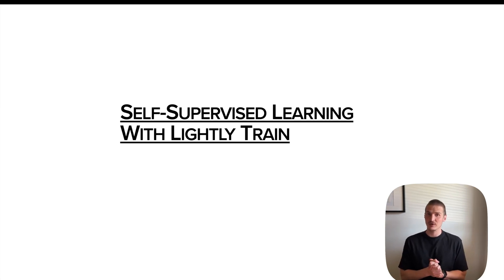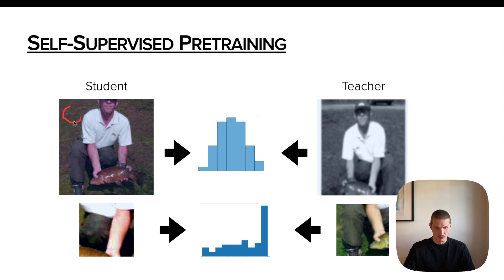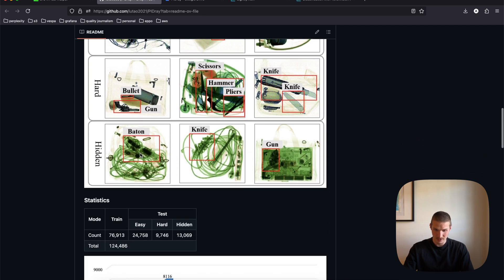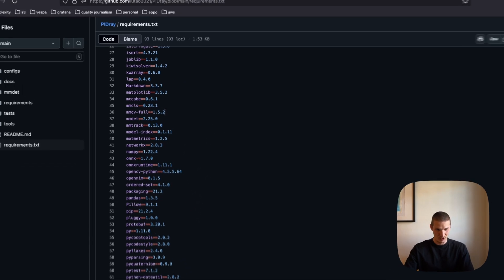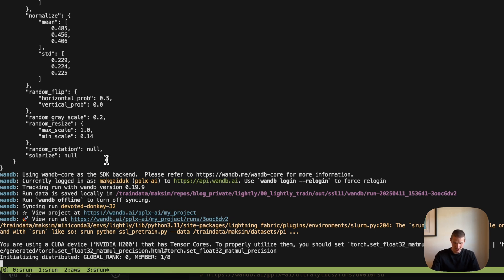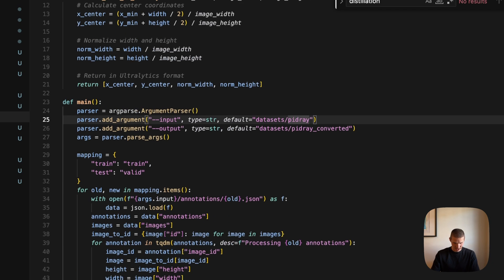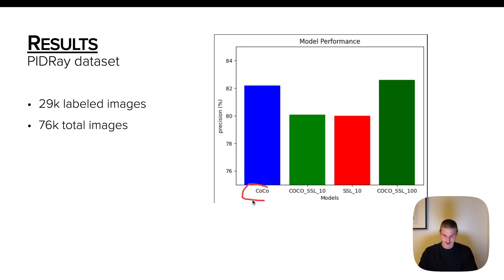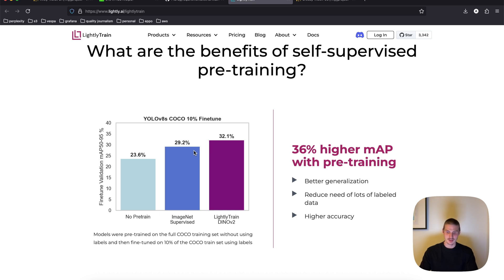Self-supervised pretraining for image models with LightlyTrain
This video is a quick demo lightly train - a cool easy-to-use framework to pretrain image models in self-supervised (SSL) fashion.
It briefly explains main concepts of SSL, and demonstrates how to use SSL pretraining to boost performance of a yolo model on a PIDRay dataset - dataset of xray security images.

00:00 - Intro
00:34 - What is SSL pretraining
03:21 - PIDray dataset
05:15 - Pretraining with Lightly Train
10:33 - Finetuning with Ultralytics
12:43 - Results